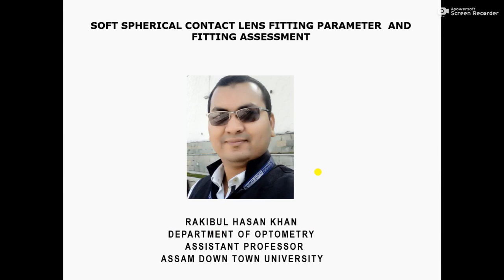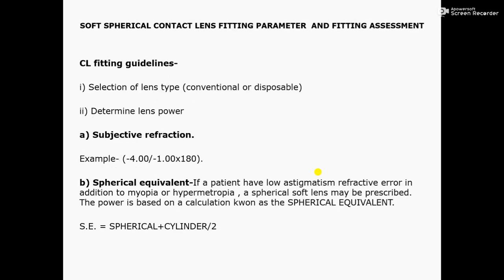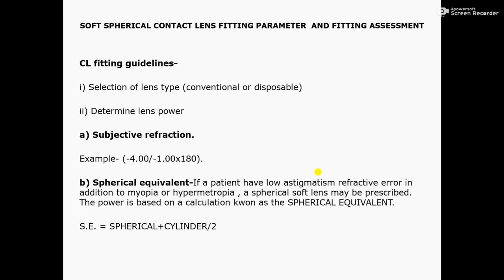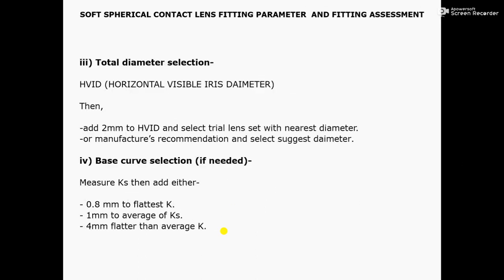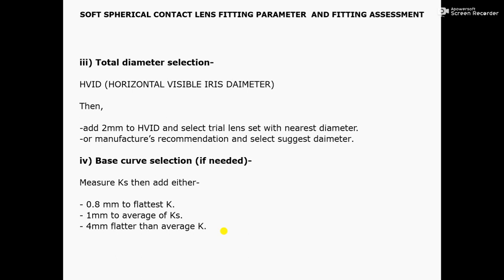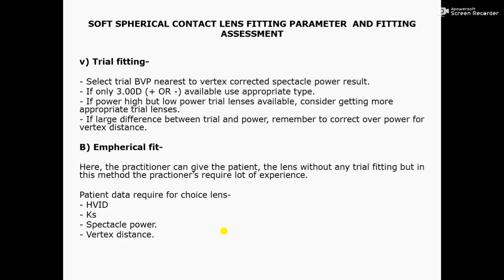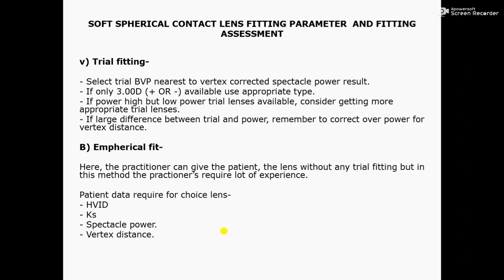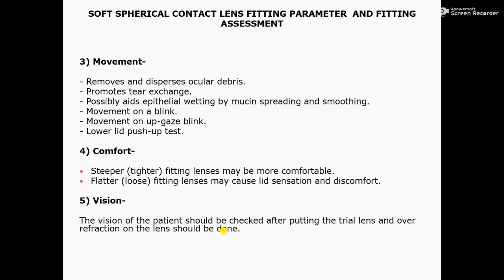SOFT SPHERICAL CONTACT LENS FITTING PARAMETER AND FITTING ASSESSMENT BY RAKIBUL HASAN KHAN